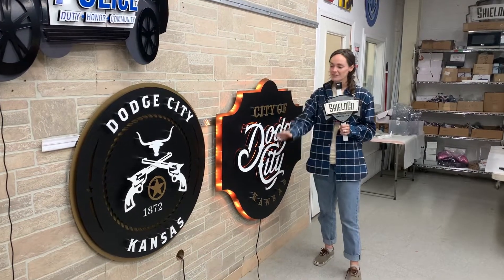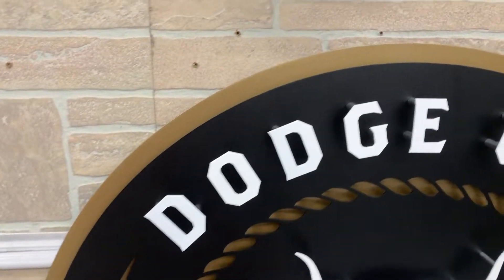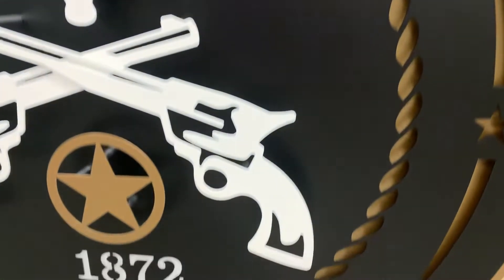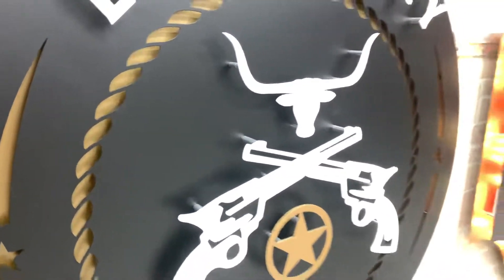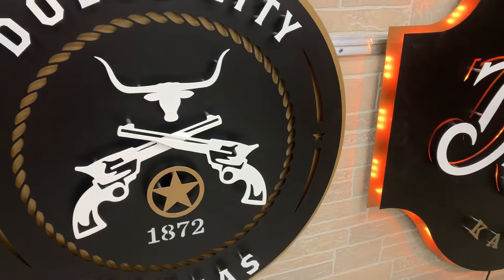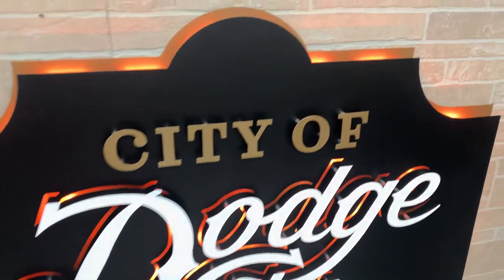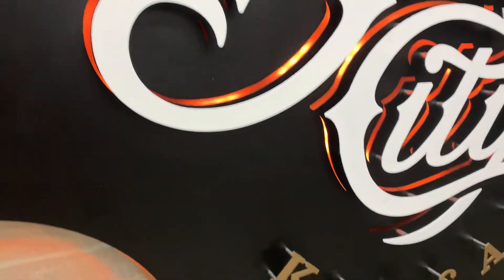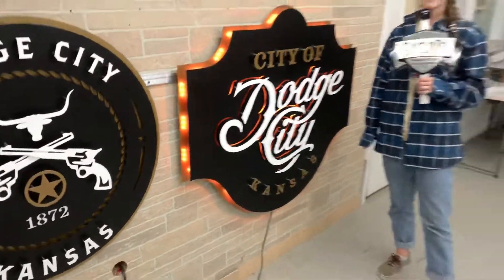Custom metal business signage - City of Dodge City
Here's a great double feature of signs we made for the City of Dodge Kansas. This duo shows how we can make any sign look amazing with or without lights. Both feature our premium powder coat and one features custom LED lighting.

These signs are a good example of how we can exceed your expectations whatever your budget is. Our highly experienced team of designers work with your vision and budget to create for you a one of a kind art piece.